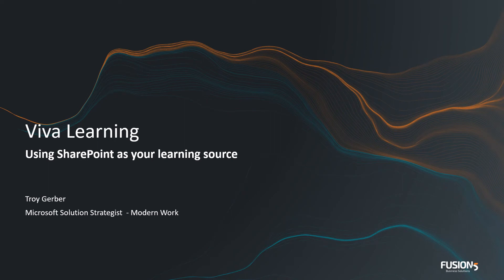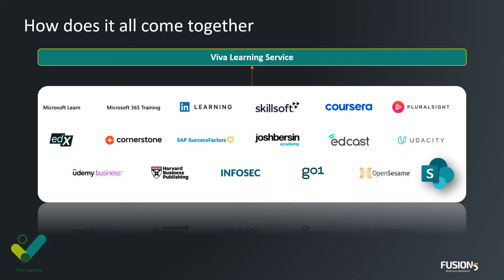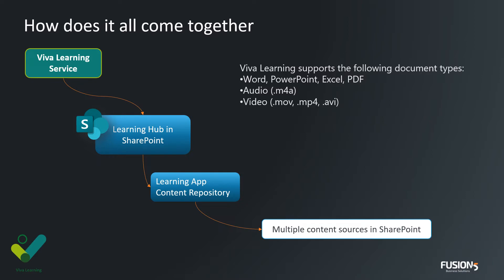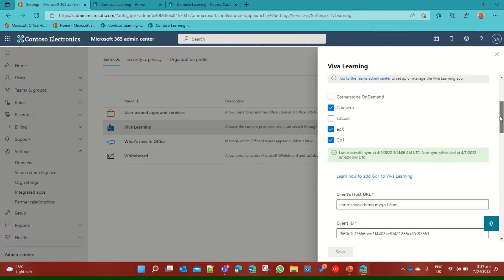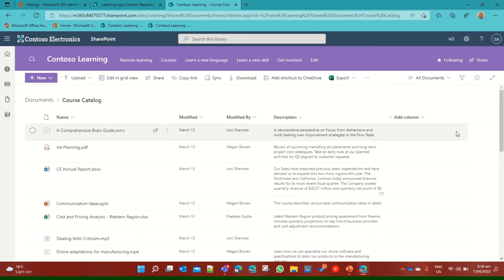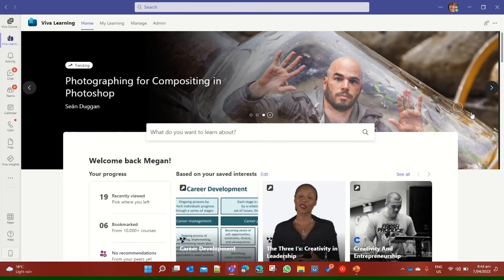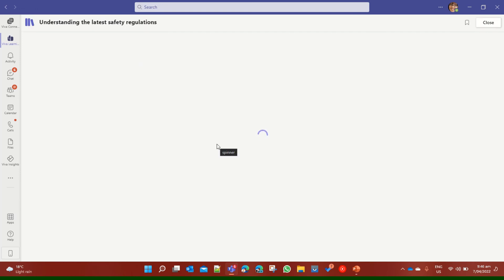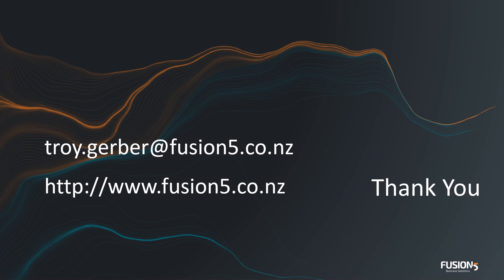Enabling Viva Learning for SharePoint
You can configure SharePoint as a learning content source to make your organisation's own content available in Viva Learning. This video will look at the high level settings, how to add content from SharePoint and how the content is presented to the end user, in Teams.